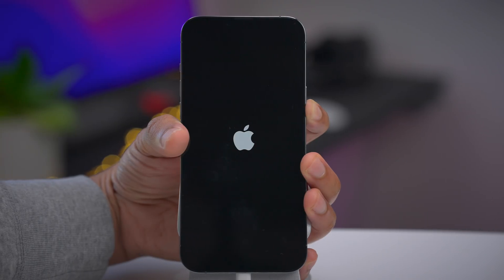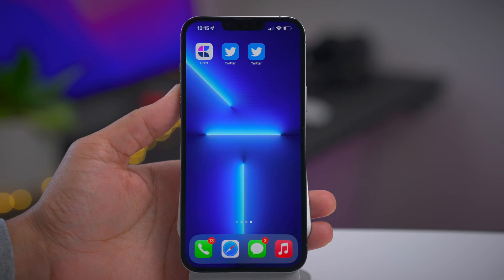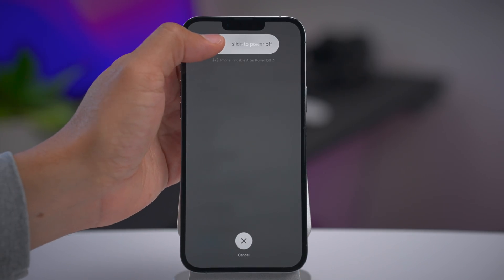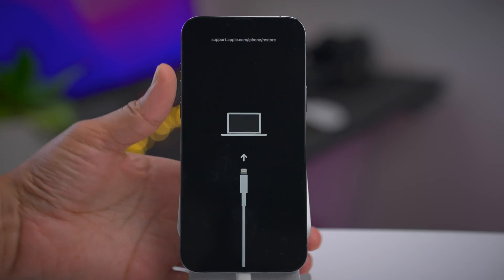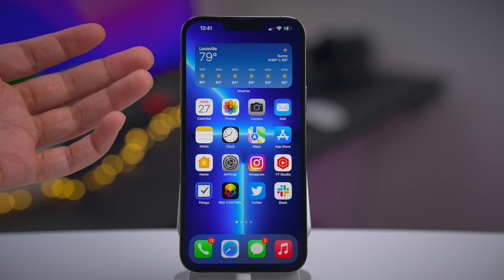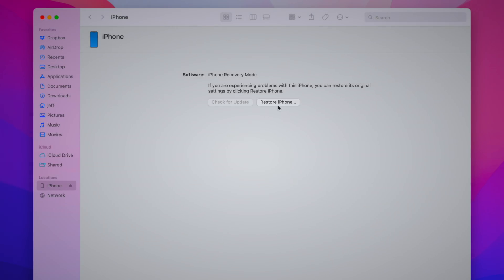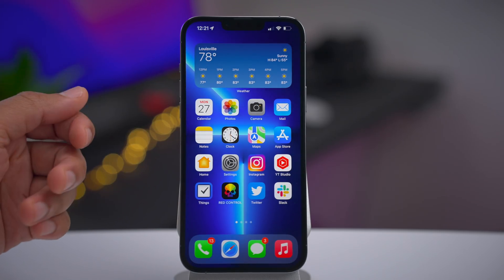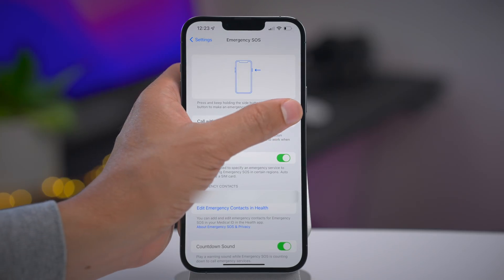iPhone 13 & 13 Pro: how to force restart, recovery mode, DFU mode, etc.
How to force restart iPhone 13, enter iPhone 13 recovery mode, and more!

iPhone 13, iPhone 13 mini, iPhone 13 Pro, iPhone 13 Pro Max - how to power off, force restart, enter recovery mode, exit recovery mode, enter DFU mode, exit DFU mode, disable Face ID, and use Emergency SOS.

DETAILED VIDEO SYNOPSIS:
In this video walkthrough, I discuss my favorite iOS 15 hidden / sleeper features for iPhone users. Learn some of the more low-key iOS 15 features and changes by watching this video!

TIMESTAMPS:
0:00 Introduction
1:21 How to power off iPhone 13
1:52 How to power on iPhone 13
2:36 How to force restart iPhone 13
3:33 How to enter recovery mode on iPhone 13
5:31 How to exit recovery mode on iPhone 13
6:15 How to enter DFU mode on iPhone 13
8:12 How to exit DFU mode on iPhone 13
8:47 How to temporarily disabled Face ID on iPhone 13
9:33 Using Emergency SOS with iPhone 13
11:24 How to disable Find My when powering down iPhone 13